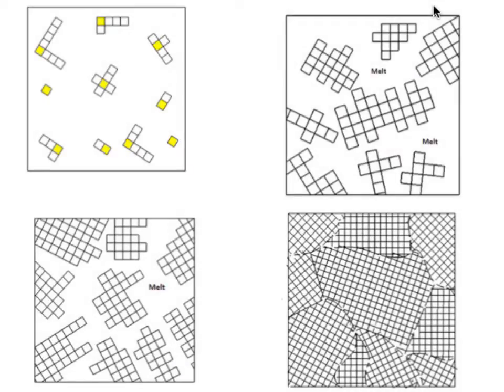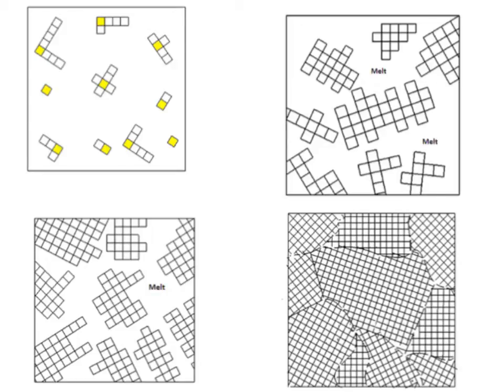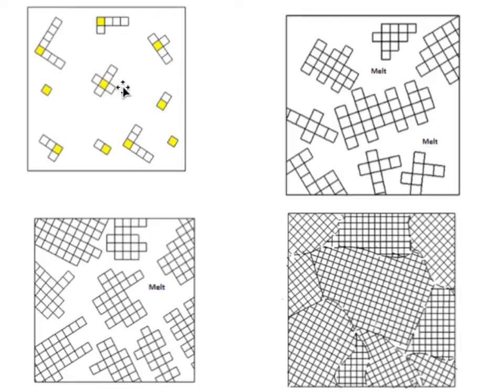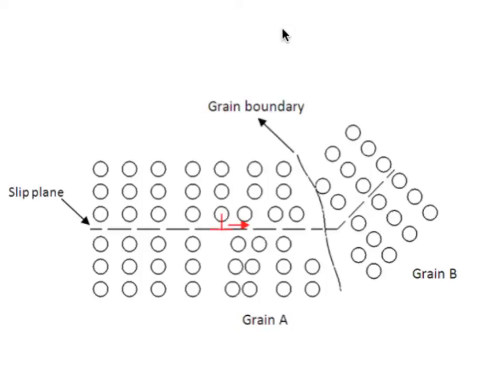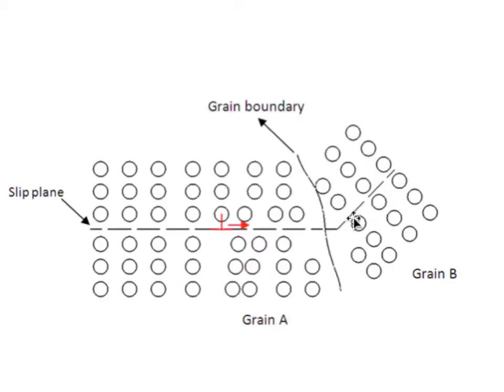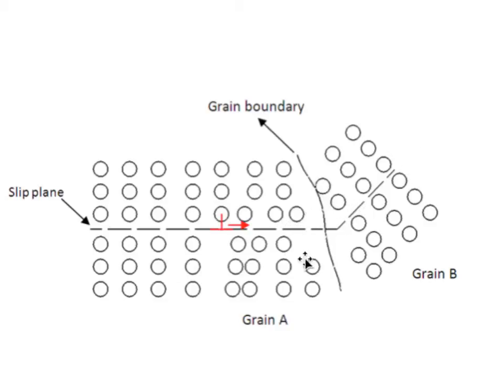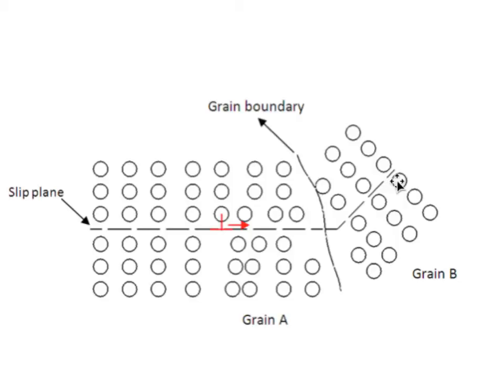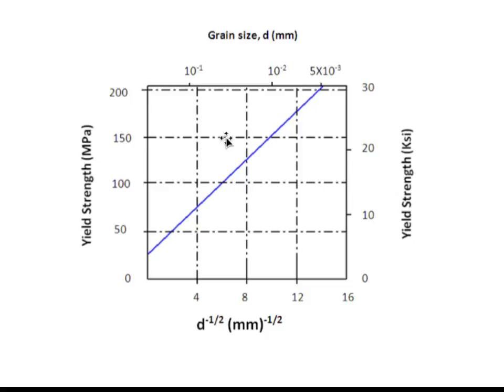Hardening by Grain Size Reduction